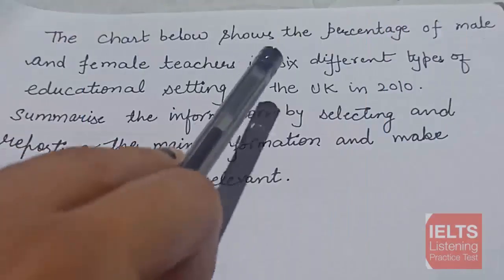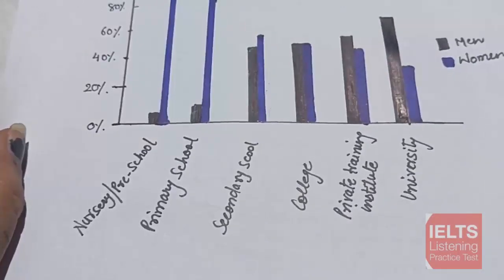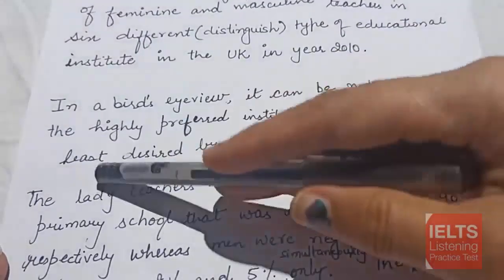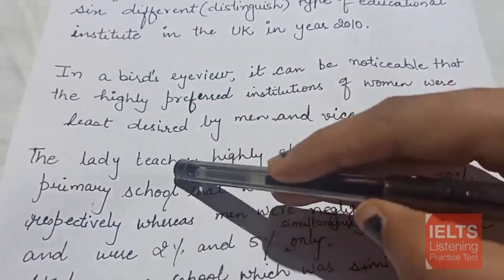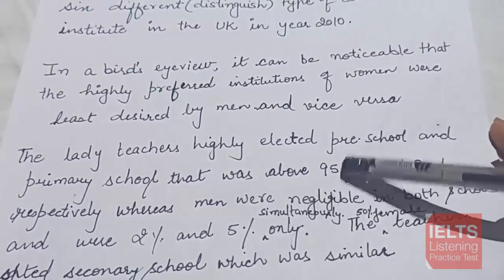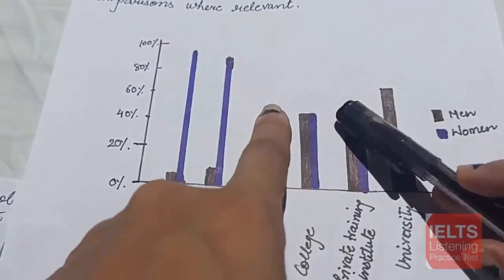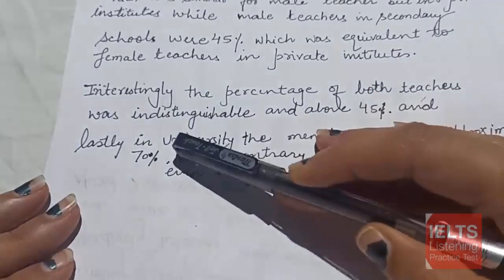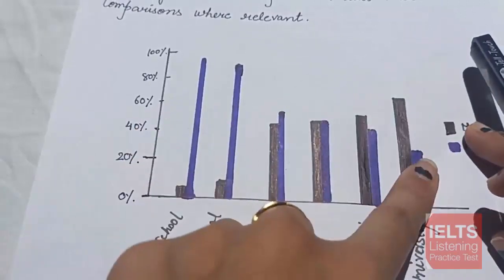IELTS WRITING TASK 1 ACADEMIC TEACHERS EDUCATIONAL SETTING IN THE UK IELTS WRITING TASK 1 BAR GRAPH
Get free IELTS pdf materials for your IELTS exam preparation IELTS writing task 1 academic, TEACHERS EDUCATIONAL SETTING IN THE UK, IELTS WRITING task 1 bar graph, In this video, you can see how to write a band 9. You’ll see the techniques and thought processes that you need to get a higher IELTS writing score. In this video, I shared with you the general process for writing task 1 and how to apply it in each type of bar graph. it will show you how to analyze the data for the second type: “bar graph”. Remember to follow the steps that I mentioned.

Jyothi Nagaprasanna IELTS TRAINER IELTS SPEAKING TESTS SAMPLE ANSWER VIDEOS